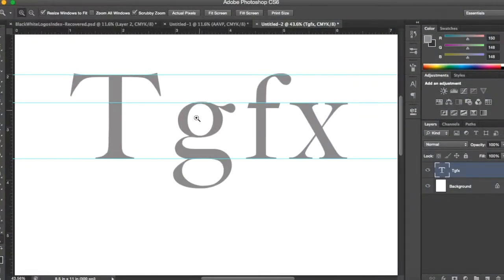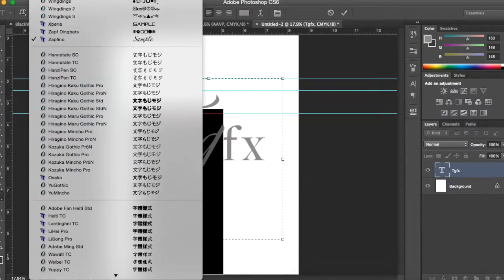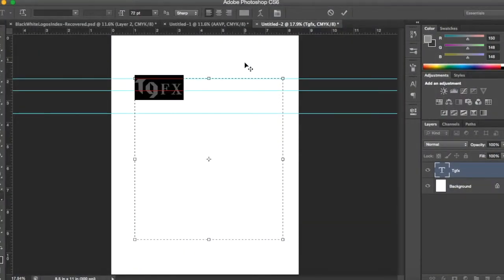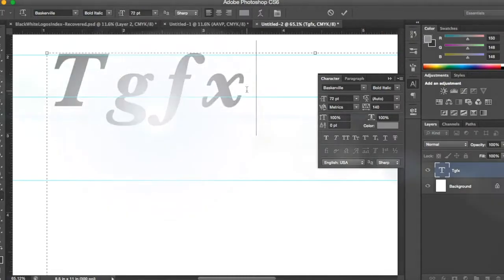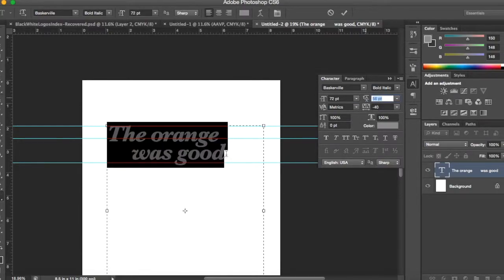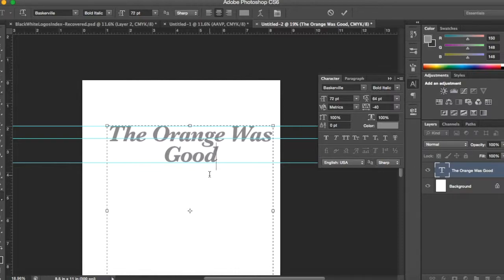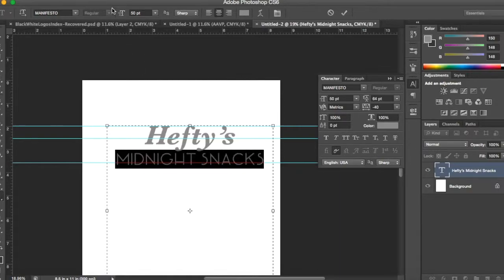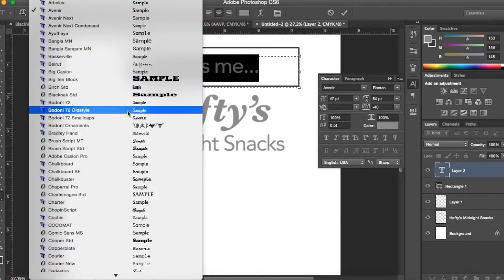Typography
This video is about Typography